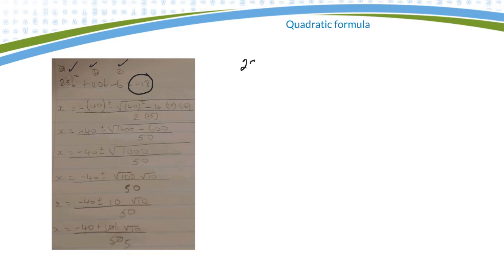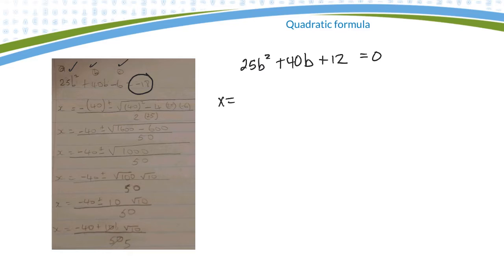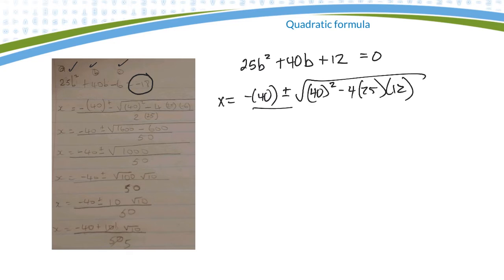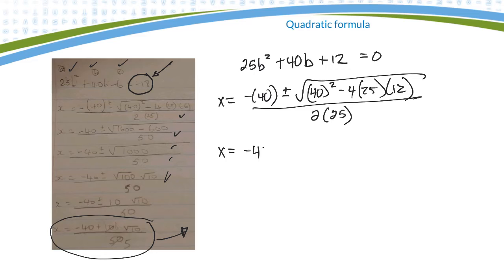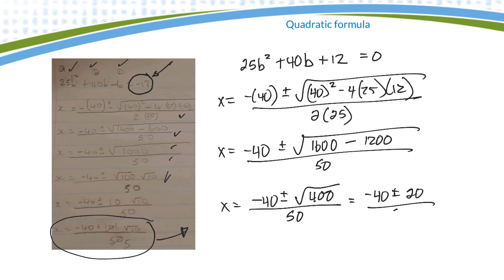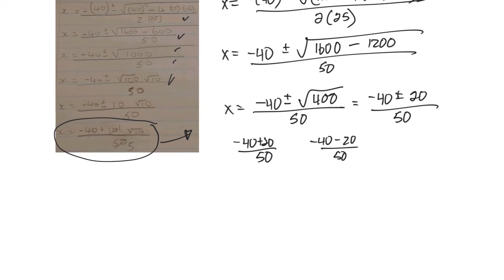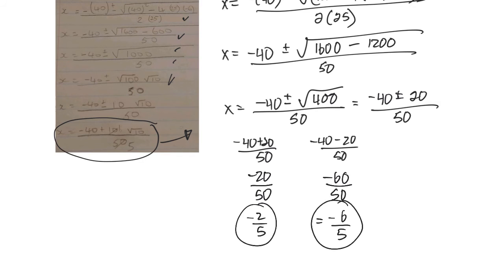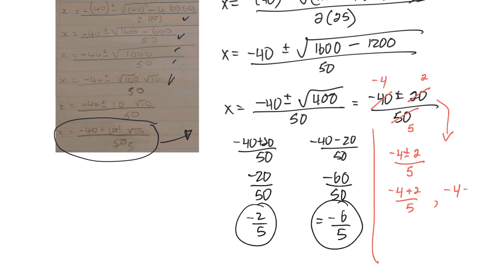20WN MTH0032 Quadratic Formulq